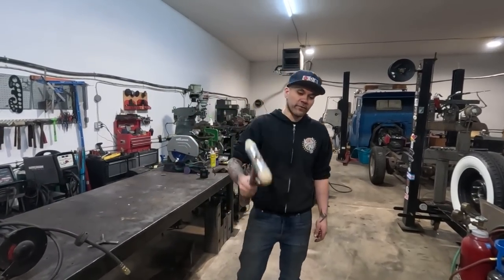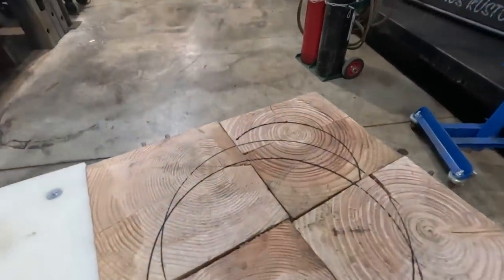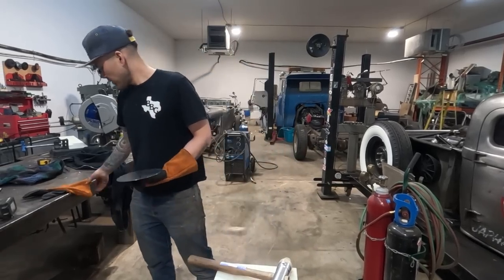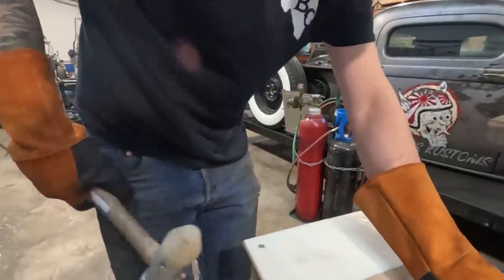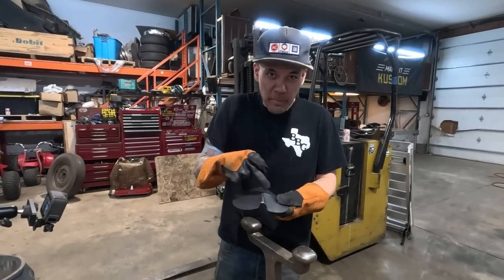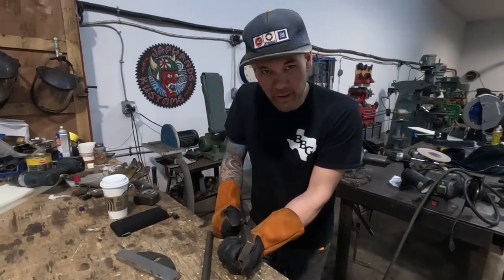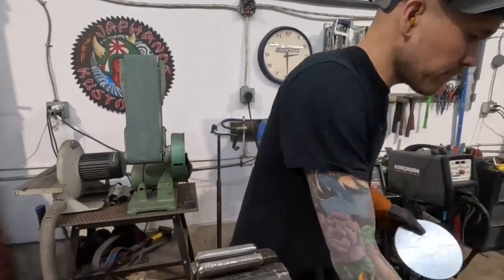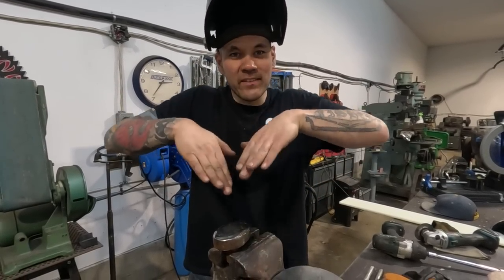Simple Metal Shaping with a Shrinking Stump, Hammers and Dolly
On this episode of Make It Kustom, I demonstrate the shrinking stump, tucking fork, and tucking dolly. These are simple tools you can make yourself!

Suite # 1037
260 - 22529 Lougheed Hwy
Maple Ridge, BC 2VX 0T5
CANADA